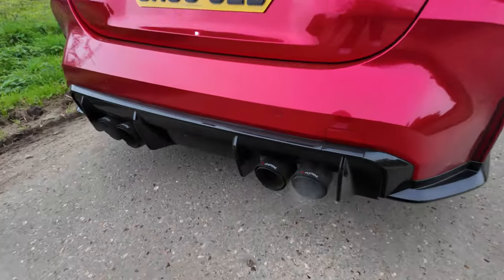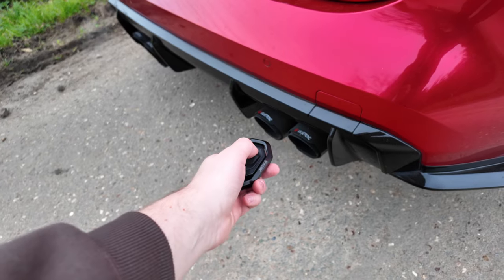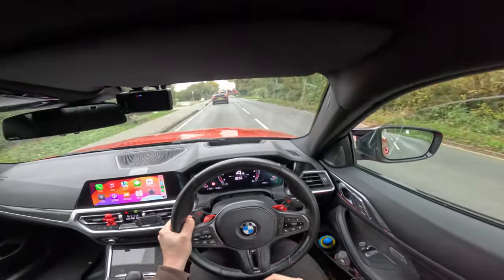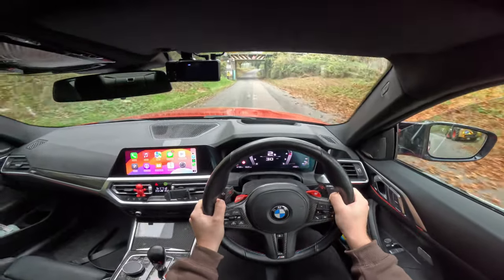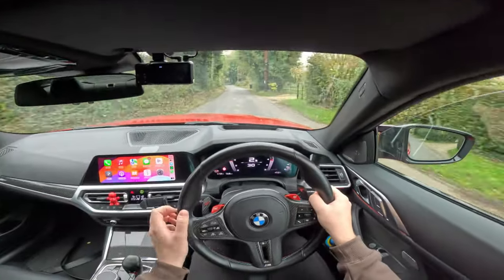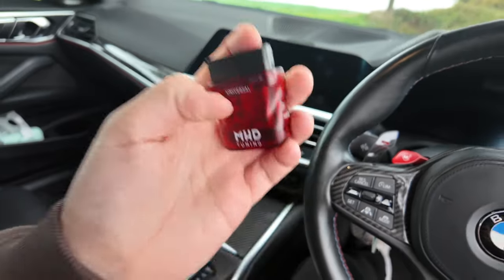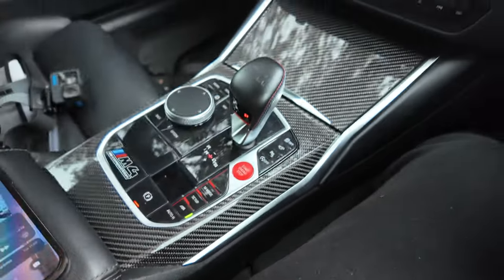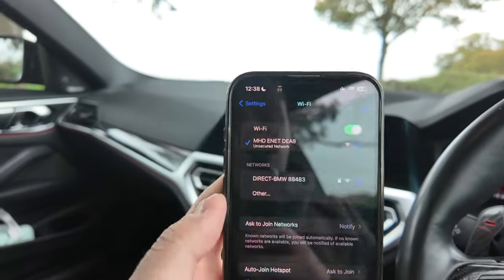I MAXED OUT THE BURBLES ON MY M4!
I just created the loudest G82 M4! The burbles maxed out sound so loud! But I think it's a little too much...